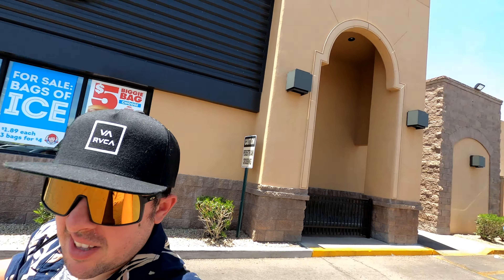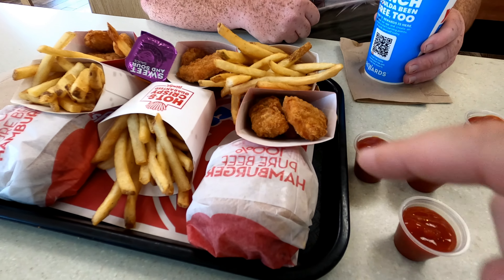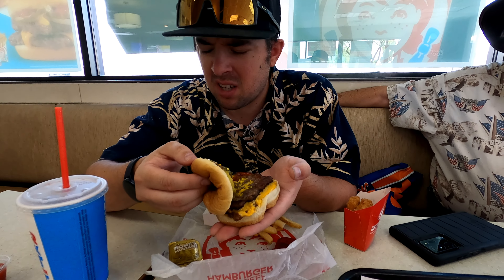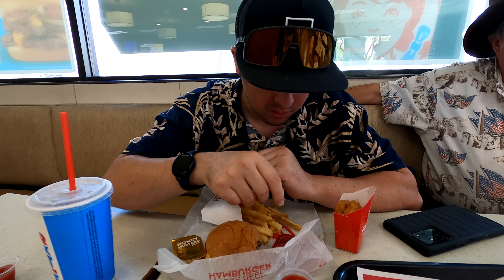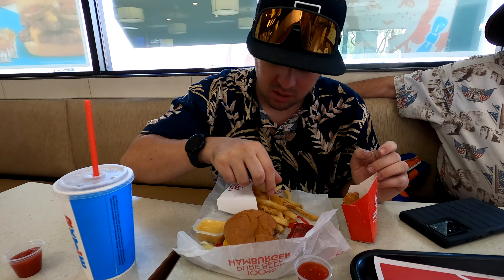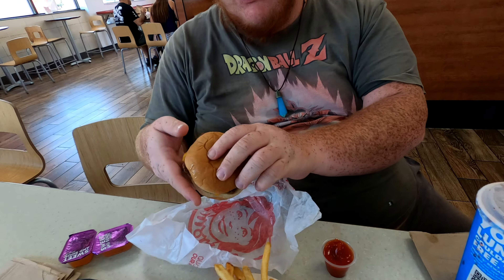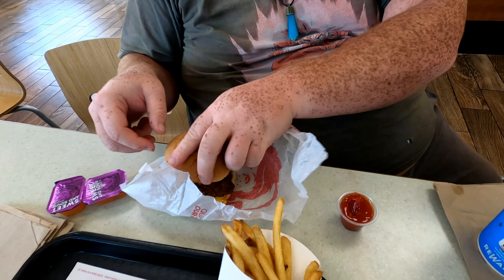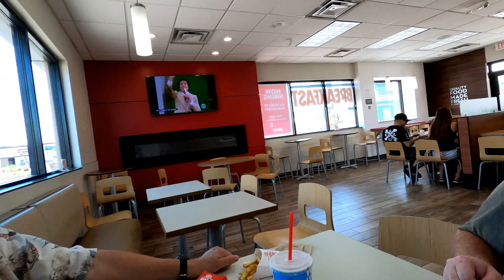CHEAP INFLATION FAST FOOD AT WENDY'S ($5 BIGGIE BAG)!!!!!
Johnny Vlogs and Dispyrus both go to Wendys and eat on a budget. This meal is a great deal. You get fries, a drink, 4 nuggets and your choice of a double stack or a chicken BLT.